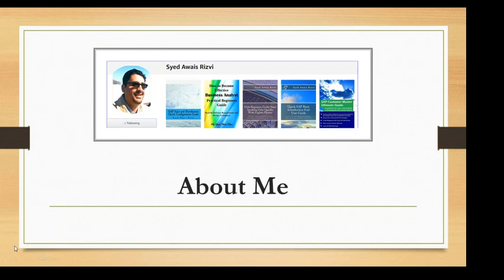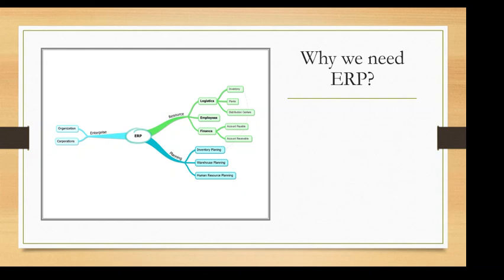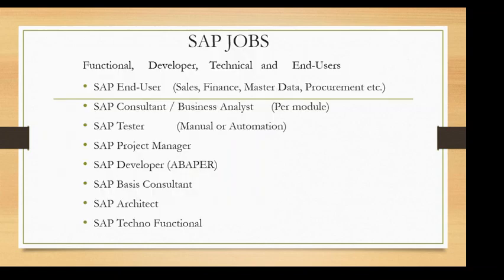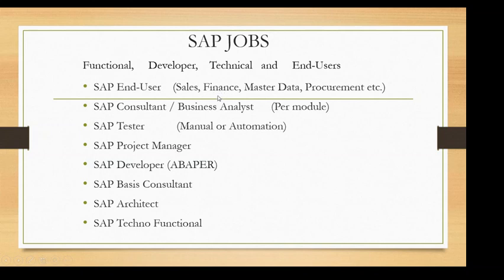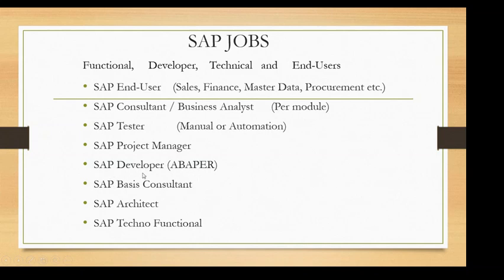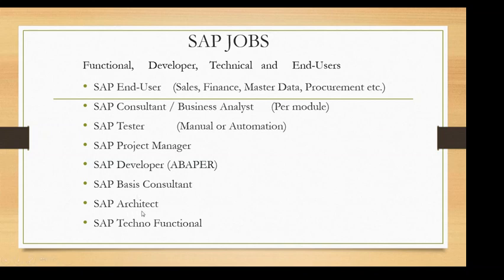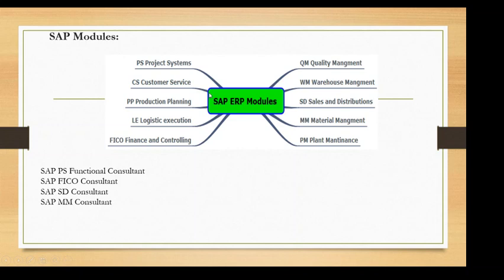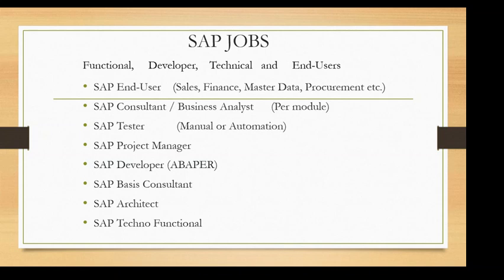8 SAP Jobs and Career Introduction available in Job Market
Learn in this video what kind of Jobs available in SAP? What kinds of SAP jobs for fresher? There are two main types of jobs available as a SAP functional consultant and SAP Developer ABAPr. But SAP jobs are not limited to those two categories there are many SAP roles available like SAP project manager.

Books By Author
1) Quick SAP Basic Introduction End User Guide: Learn SAP GUI Navigation, Reports, Tips and Tricks with Basic SAP Skills

2) SAP Sales and Distribution Quick Configuration Guide: Advanced SAP Tips and Tricks with Variant Configuration

3) How to Become Effective Business Analyst Practical Beginners Guide: Real-life Software Requirements and Design Techniques

4) SAP Customer Master Ultimate Guide: Essential End User Guide; Customer Mater, Credit Management and Customer Hierarchy (SAP ECC)

5) SAP S/4 HANA Business Partner: Customer: Beginners and Business End User Learning for Practical Usage (SAP S/4 HANA)